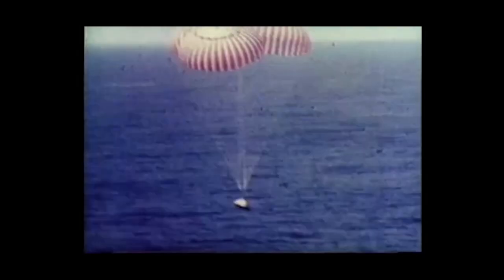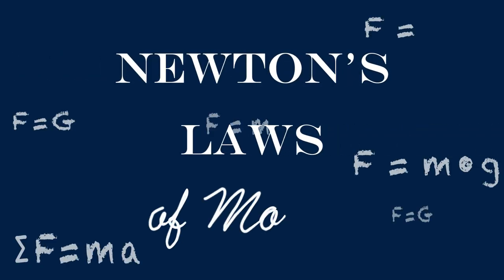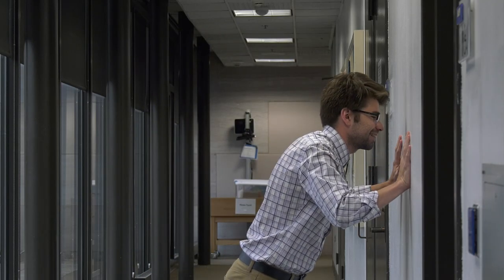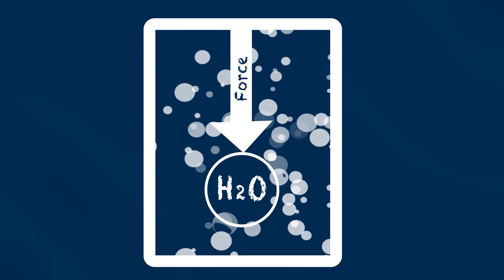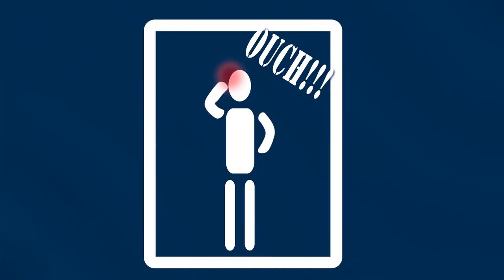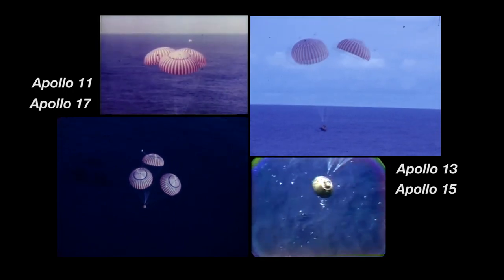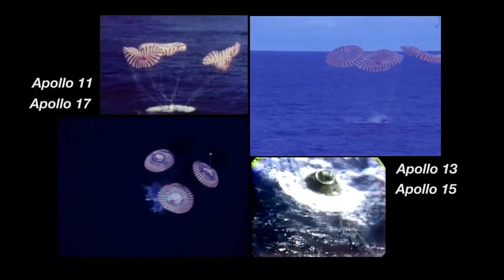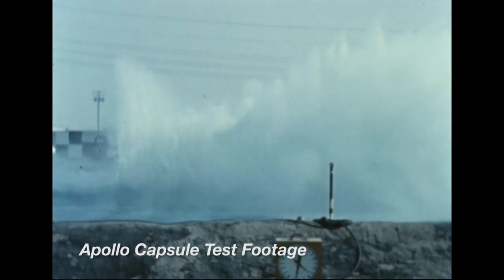The Science of a Not-So-Soft Splashdown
You may think a water landing would be soft for the Apollo crews or future Orion crews, but there is some scientific principles that would show otherwise.